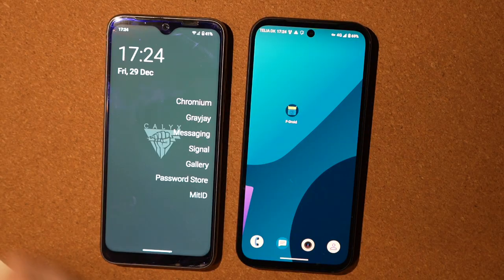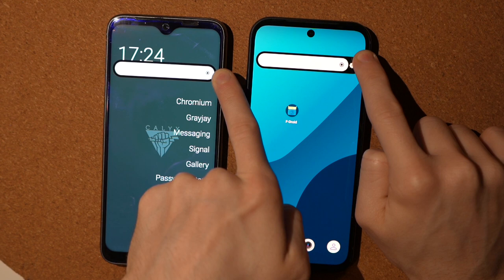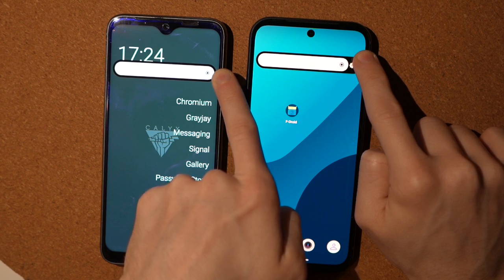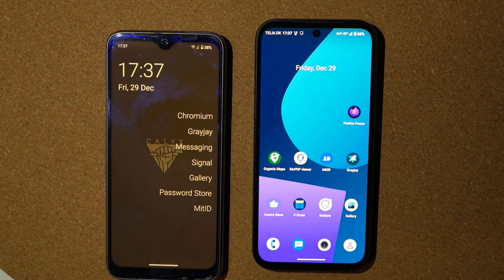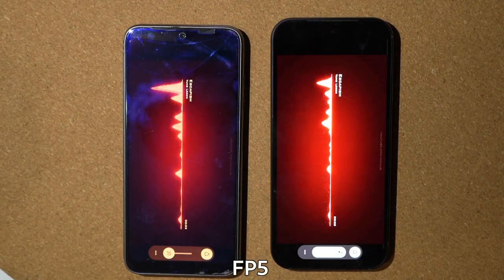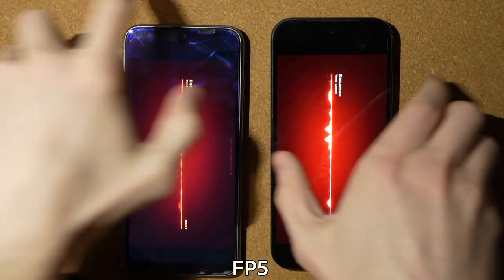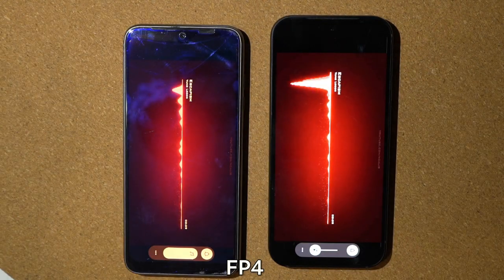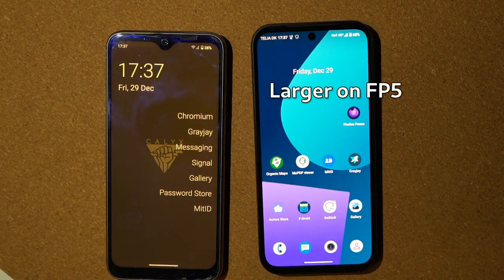Fairphone 5 vs Fairphone 4 | Hands-on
Hands-on comparison.